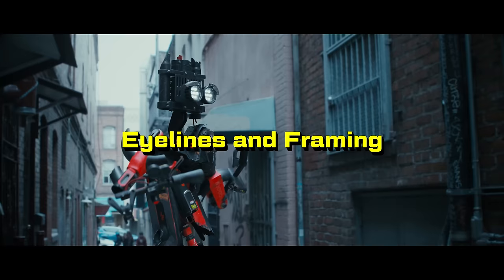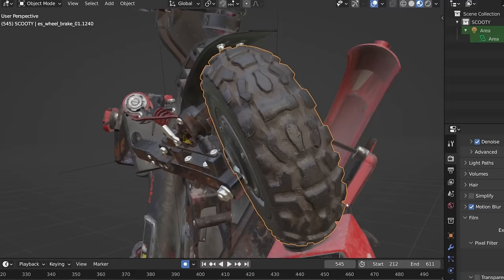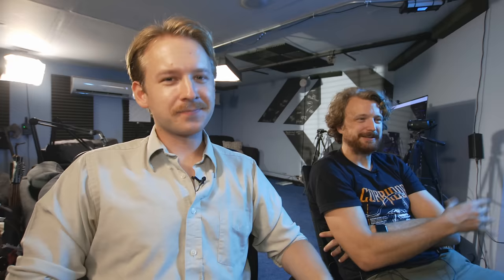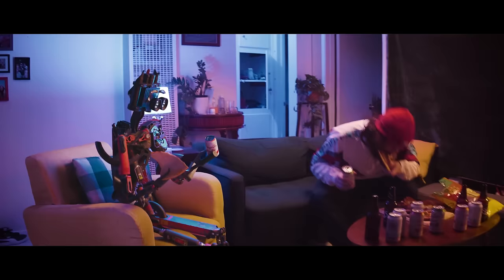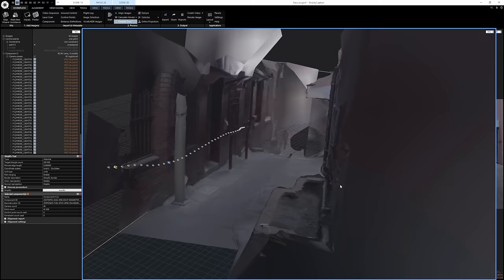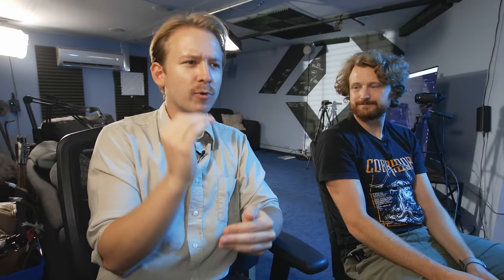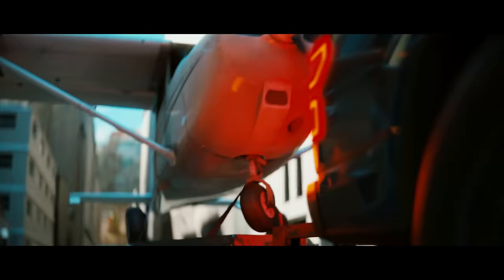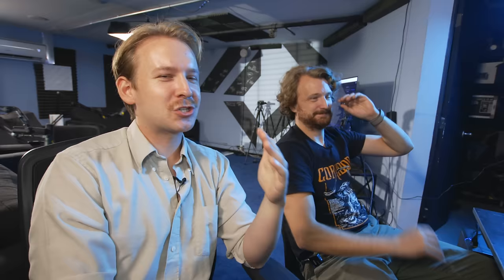These VFX Cost Millions, but I did Them for Free.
THIS EPISODE ►
Peter sits down with Niko to explain how he created his most elaborate short film yet!